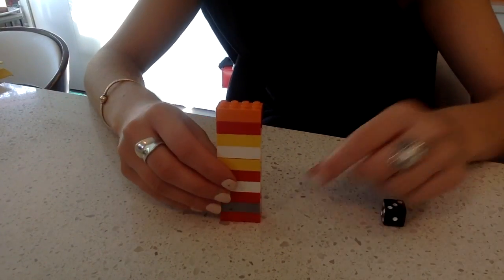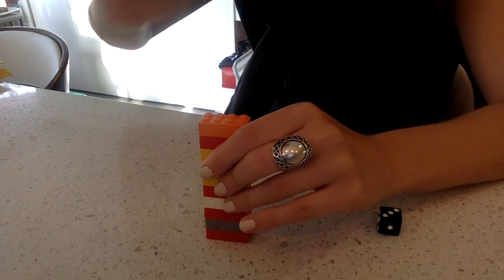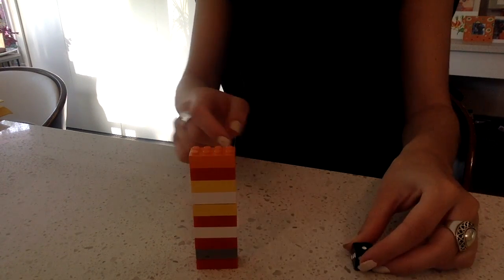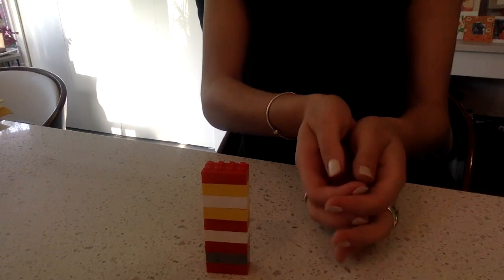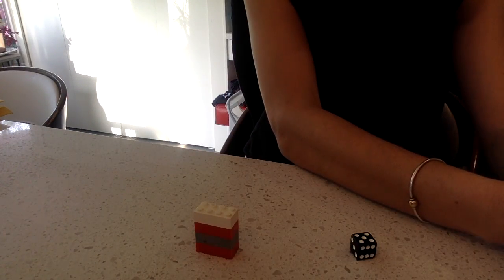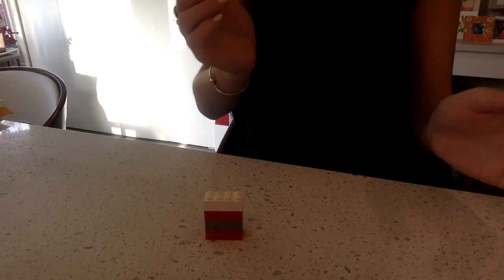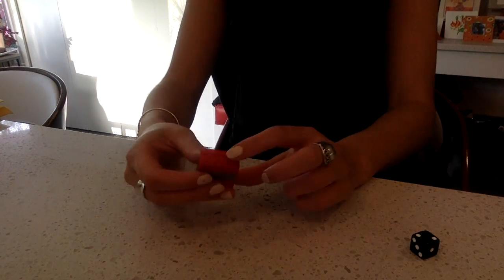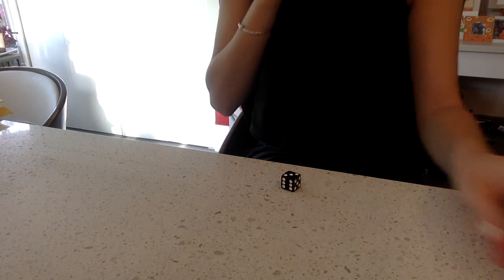Lego Tower Subtraction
This video is about Lego Tower Subtraction